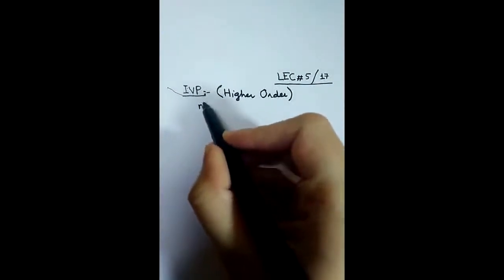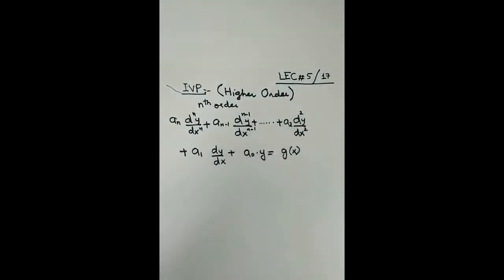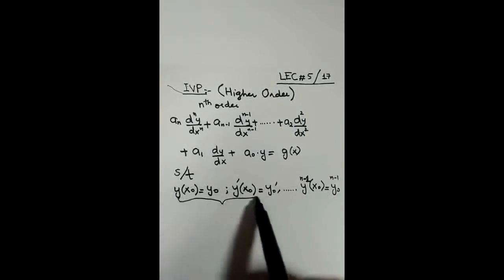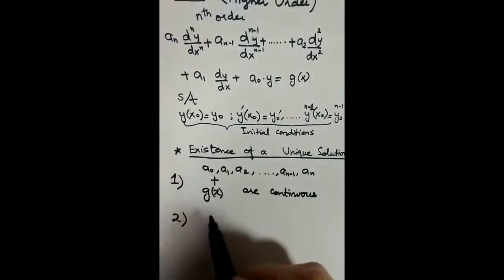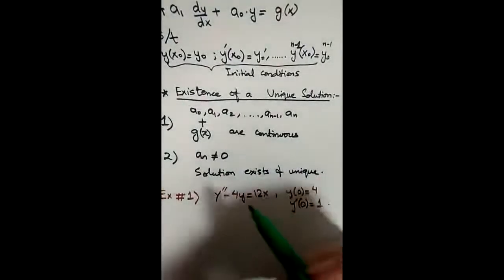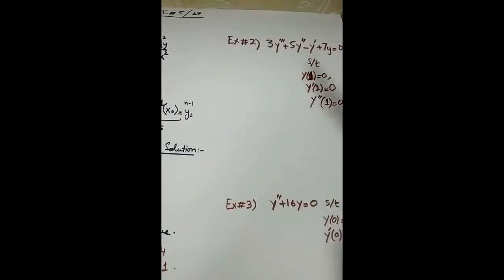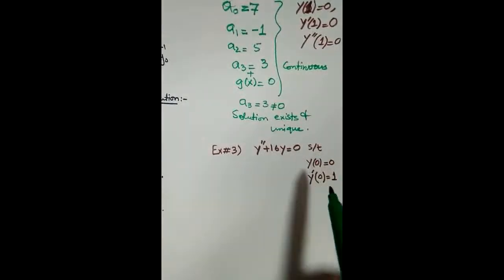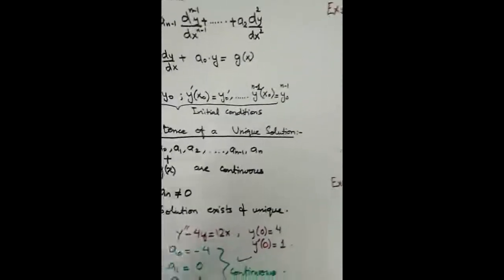Initial Value Problem (IVP)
Learn what is initial value problem.
Learn about the existence and uniqueness of the solution if IVP.